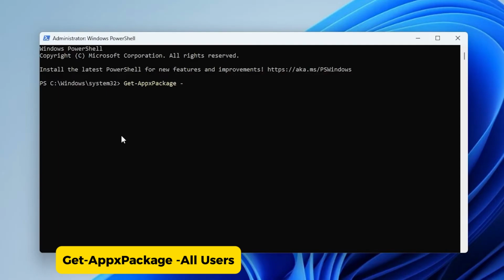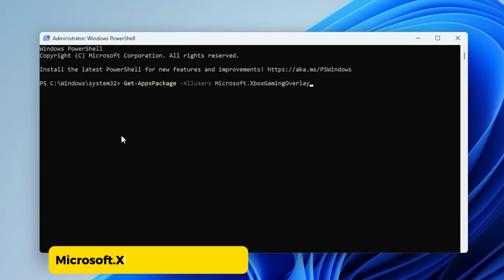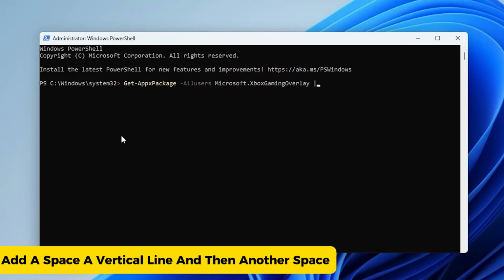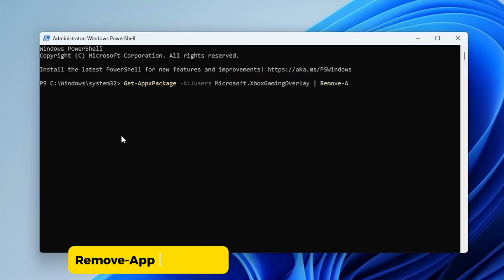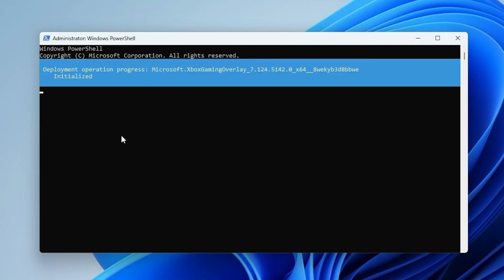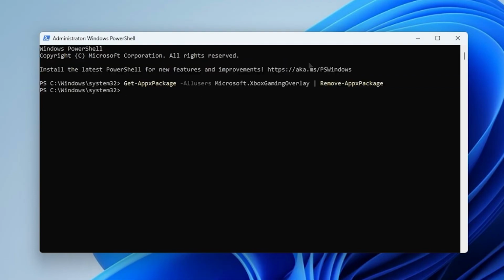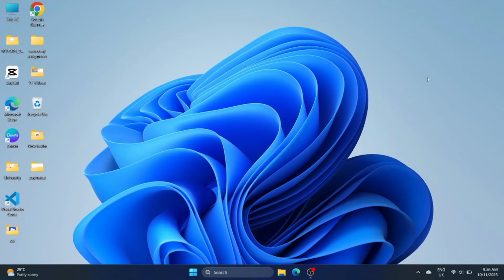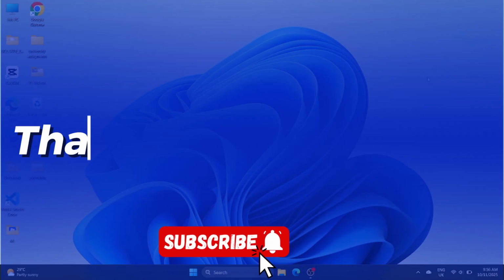How to Disable Xbox Game Bar in Windows 11 & 10 FAST!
In this video, I’ll show you how to completely disable the Xbox Game Bar in Windows 11 and 10. If the Xbox Game Bar keeps running in the background, it can slow down your system or interrupt your games — so this is the easiest way to turn it off for good.

We’ll be using PowerShell to remove the Xbox Gaming Overlay, and I’ll guide you through the command step by step. Don’t worry, I’ve also added the command in the description so you can copy and paste it directly.

Once you follow these steps, pressing Windows + G won’t open the Xbox Game Bar anymore, which means it’s fully disabled.

Command in the description for easy copy:
Get-AppxPackage -Allusers Microsoft.XboxGamingOverlay I Remove-AppxPackage